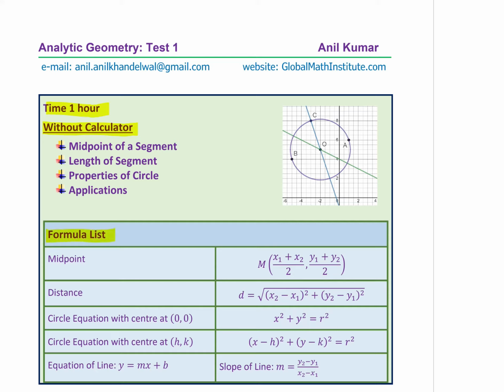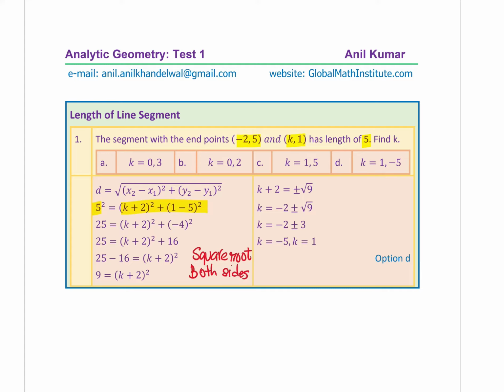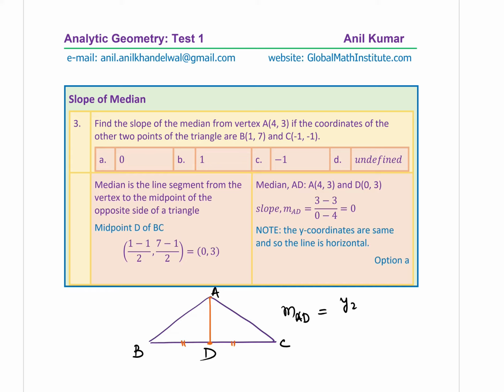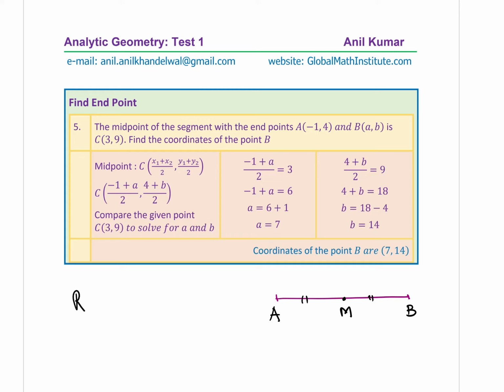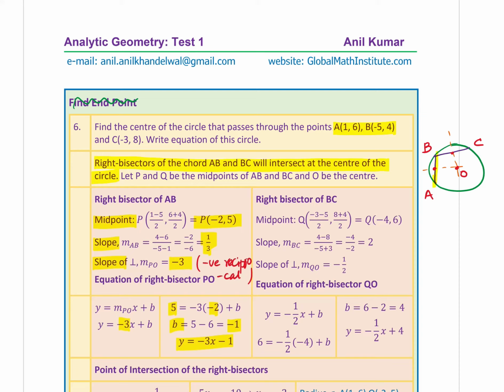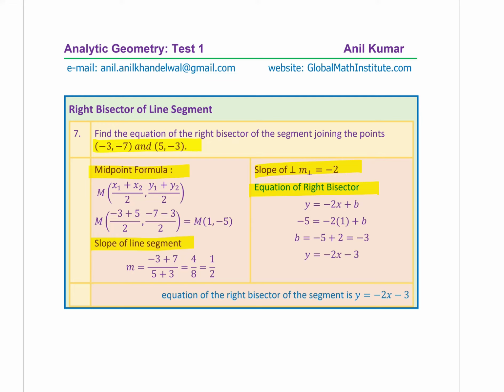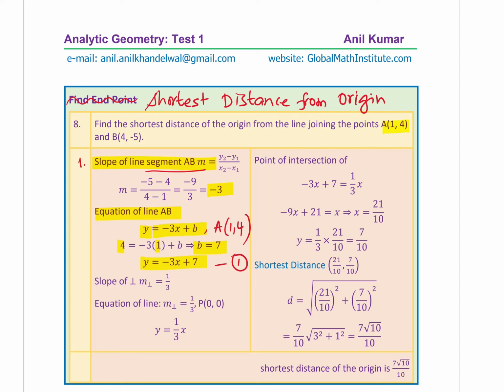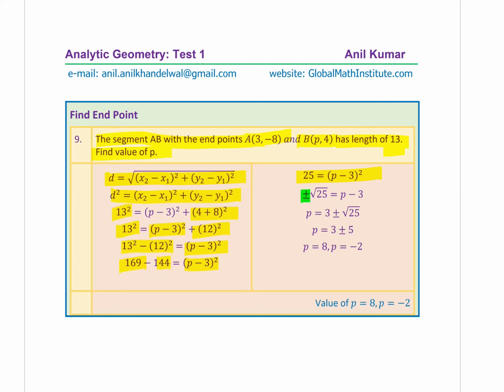Analytic Geometry Challenge Questions MPM2D Test 1 Complete Solution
Circumcenter of a triangle is the point of intersection of the right bisector of the three sides of a triangle. All the three vertices are same distance away from the circumcentre and so a circle can be drawn circumscribing the triangle using this point as the centre. Orthocentre of a triangle is a point where the perpendiculars drawn from each vertex to the opposite sides intersect. For an acute angle triangle, the orthocenter is inside the triangle; for right triangle it is on the hypotenuse and for the obtuse angle triangle it lies outside the triangle. Incentre of a triangle is the point of intersection of three interior angles of a triangle. A circle inscribed in a triangle can be drawn with center at the incenter.